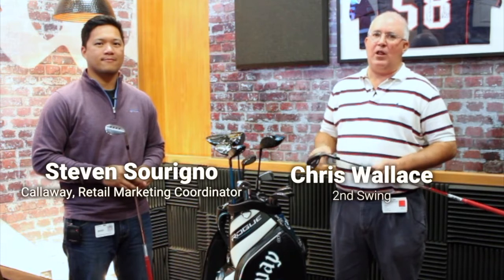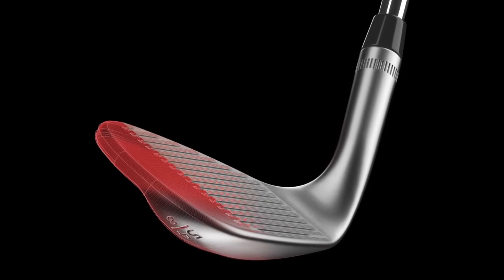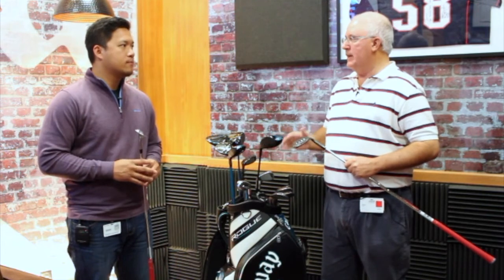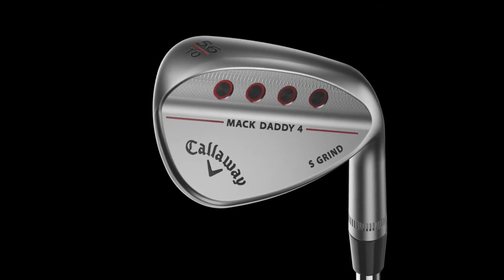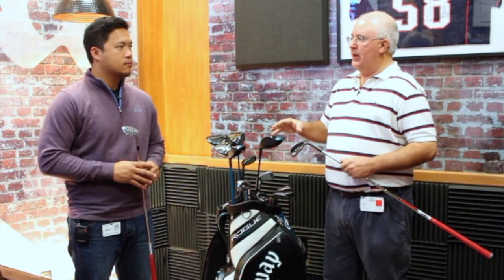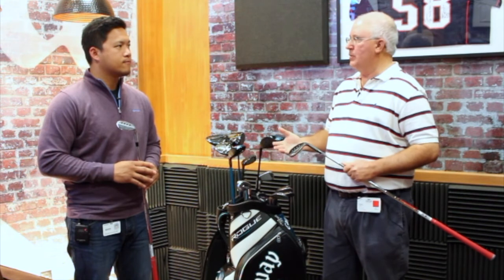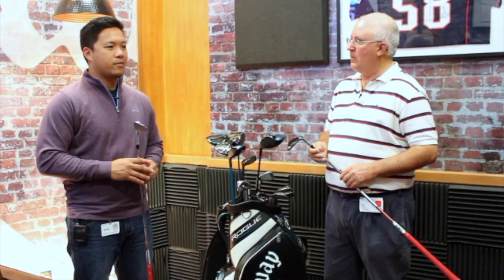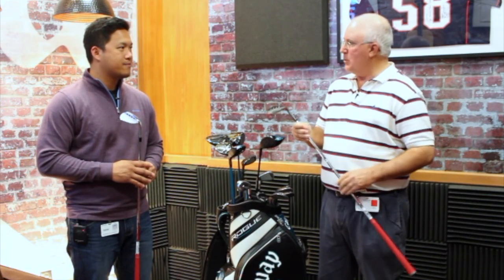Callaway MD4 Wedge Review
2nd Swing Golf staff writer Chris Wallace finds out what's new with Callaway's MD4 wedges at Callaway headquarters in Carlsbad, CA.